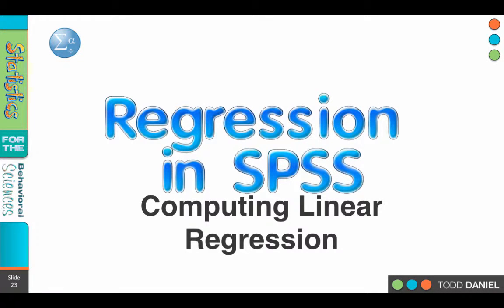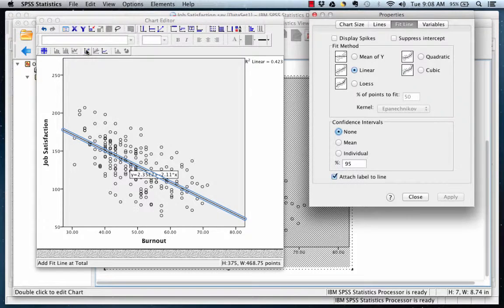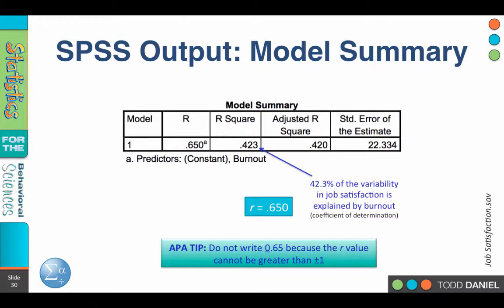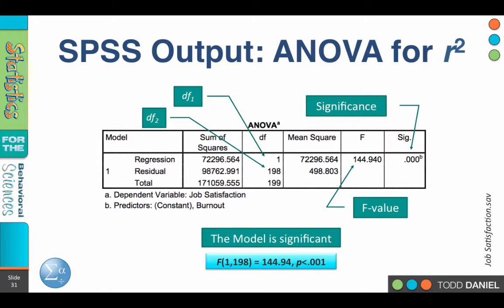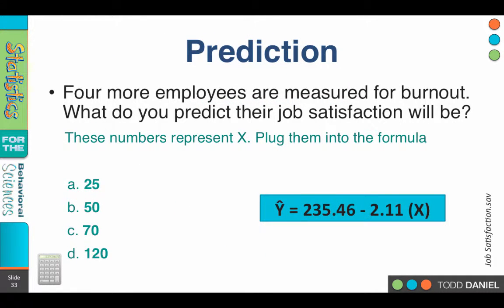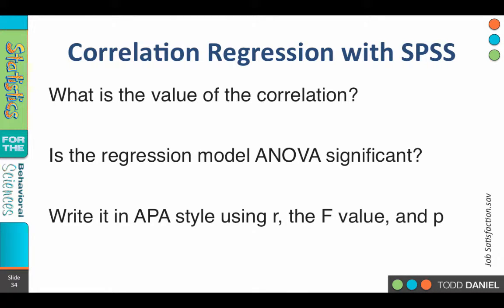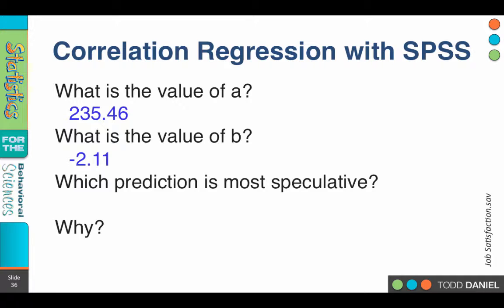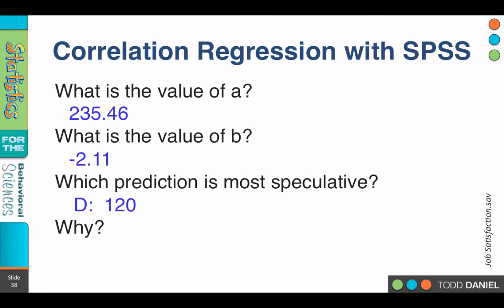14-5 Simple Linear Regression in SPSS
Table of Contents:

03:59 - SPSS Output: ANOVA for r2
05:35 - SPSS Output: Model Parameters
the a and b values
06:37 - Prediction
08:06 - Correlation Regression with SPSS
09:19 - Correlation Regression with SPSS
09:46 - Correlation Regression with SPSS
10:32 - Scatterplot for Regression
11:39 - Correlation Regression with SPSS